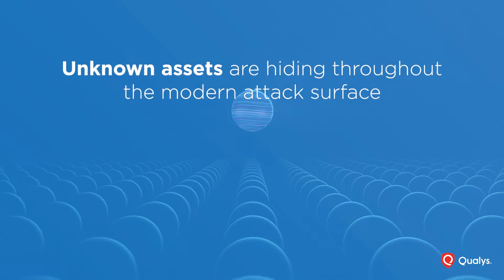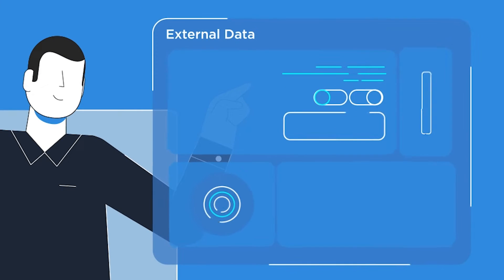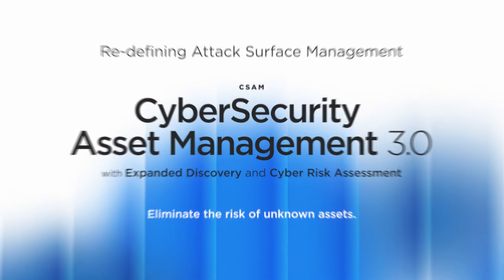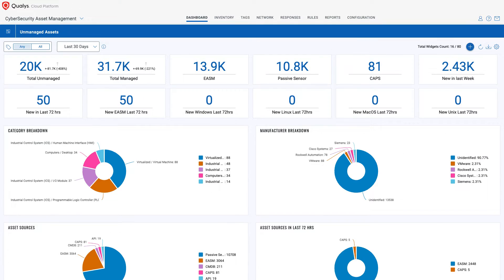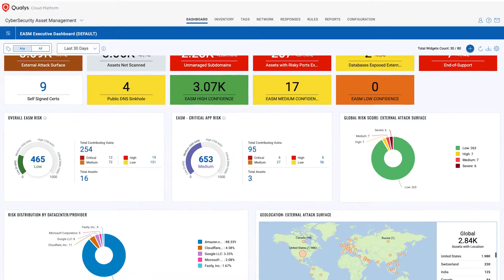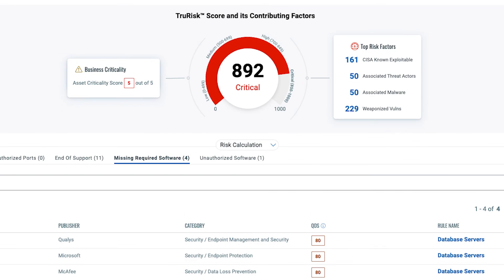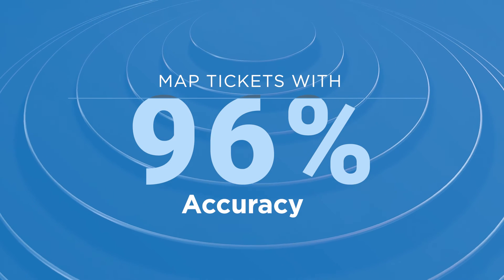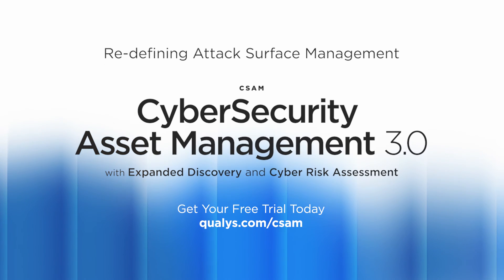Qualys CyberSecurity Asset Management 3.0 | Complete Asset Visibility & Risk Management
Discover & Secure Every Cyber Asset with Qualys CyberSecurity Asset Management 3.0

Unknown assets pose a major risk to your organization's security. With Qualys CyberSecurity Asset Management (CSAM) 3.0, you can achieve total visibility and eliminate blind spots across your attack surface.

 Key Features & Benefits:

🔹Patent-pending External Attack Surface Management (EASM) for accurate asset discovery
🔹Passive sensing with Qualys Agent to detect unmanaged devices in real time
🔹Third-party integrations to correlate asset data from multiple security tools
🔹AI-driven risk prioritization to reduce false positives by up to 60%
🔹TruRisk™ scoring that goes beyond vulnerabilities, evaluating end-of-life tech, missing agents, unauthorized ports, and more
🔹Fix broken CMDBs with automated asset mapping and 96% accurate ticketing
🔹Reduce Mean Time to Remediate (MTTR) by 50%